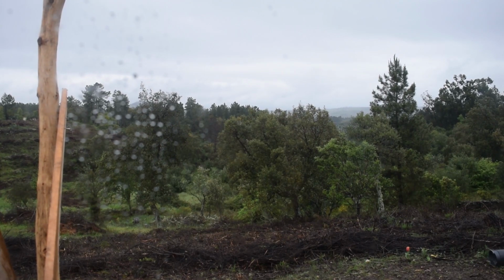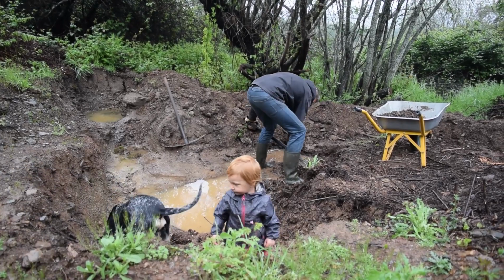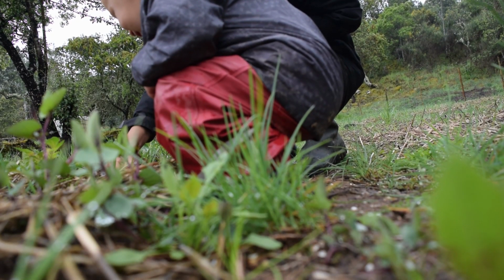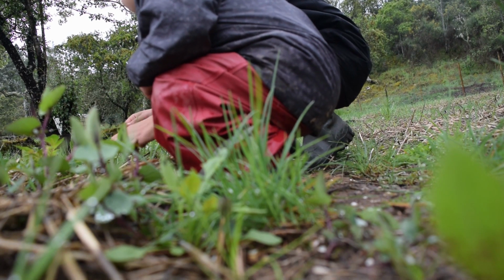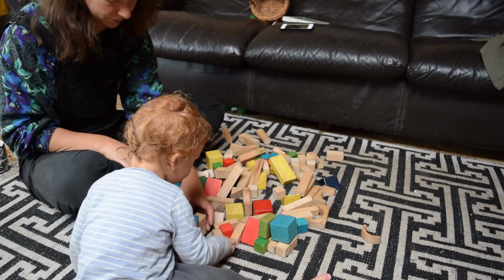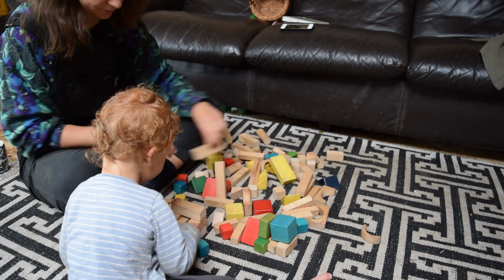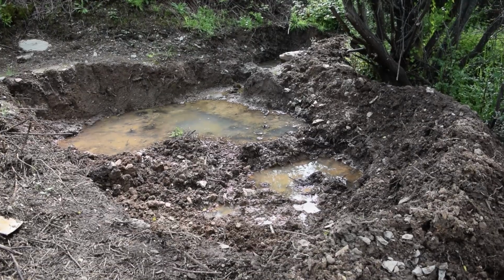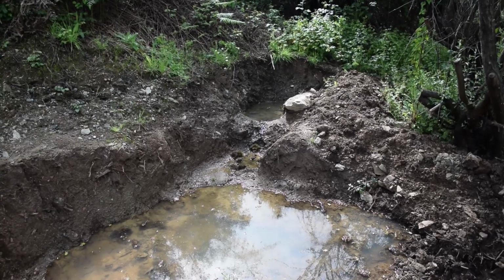One thing I wish I had known before going off grid - Building our off-grid home in Central Portugal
Today I talk a little about the weather and one thing that has been different in our life since we have gone off the grid. Some of the good and some of the bad of living off the grid.

Want to support us and these videos?

New here? My name is Lea and I live with my partner Maarten and our toddler Puck on our land in Central Portugal. We left the rat race in the Netherlands a little over a year ago, and moved south in our old campervan. Last year we bought land in Portugal that had been abandoned for several decades. Slowly we are cleaning the land and building our dream off-grid homestead from the ground up. This channel documents all the different jobs we have to do, and sometimes some nice footage of this beautiful country we now call home. Want to see more updates?